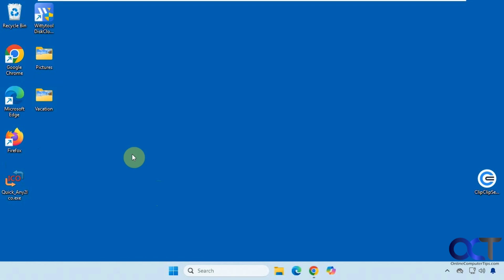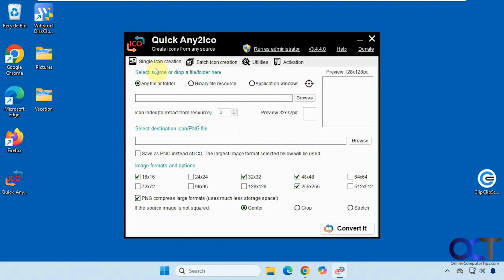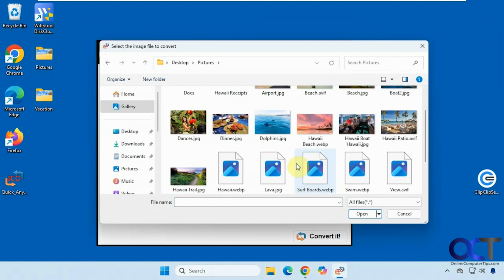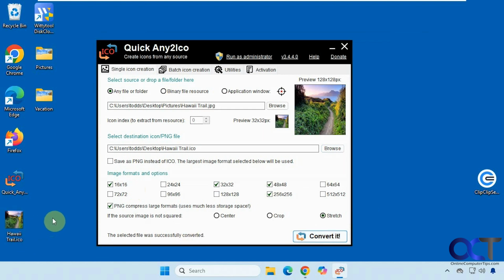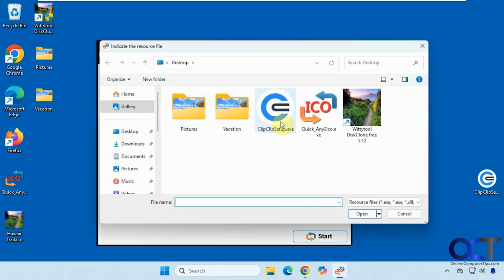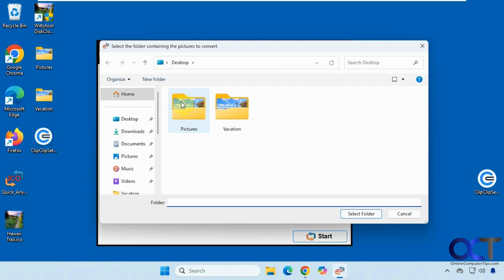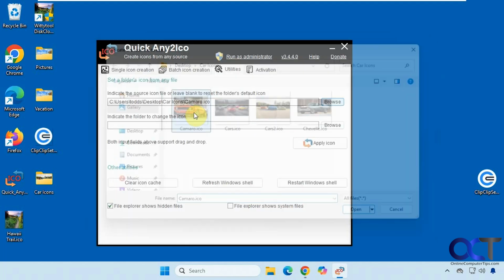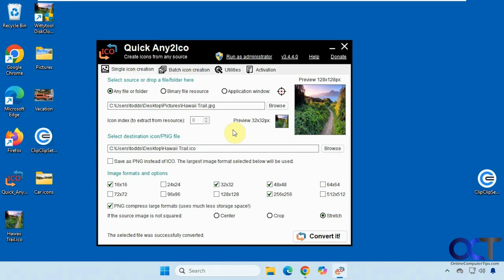Create Icons from Photos, Files and Applications and Then Apply Them to Shortcuts and Folders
If you are the type who likes to change the icons associated with your files, folders and programs, you can easily create your own custom icons from things like pictures, programs and other files. There is a free app called Quick Any2Ico that will allow you to easily create icons from multiple sources. You can also save them as PNG files if you do not want to use ICO files.

Here is a link where you can download Quick Any2Ico.